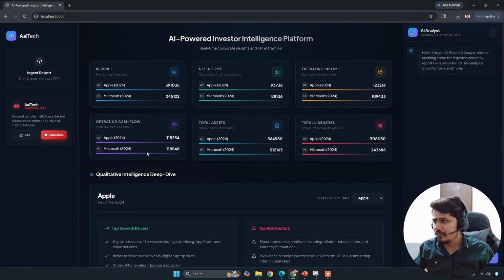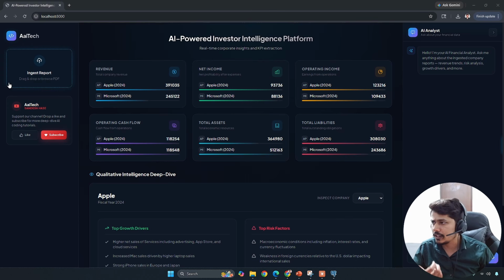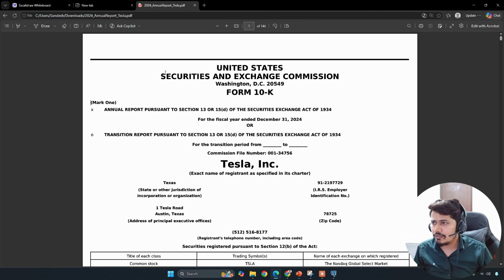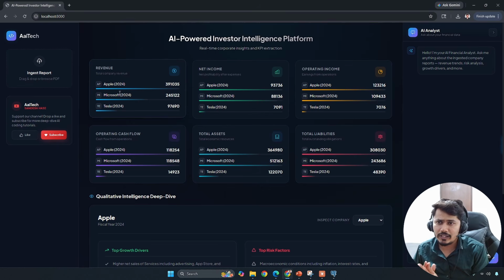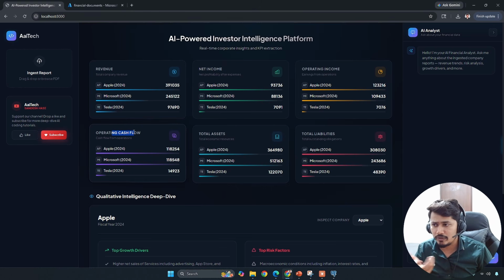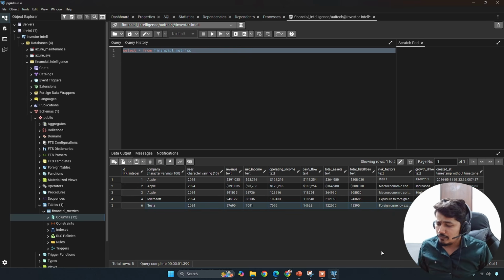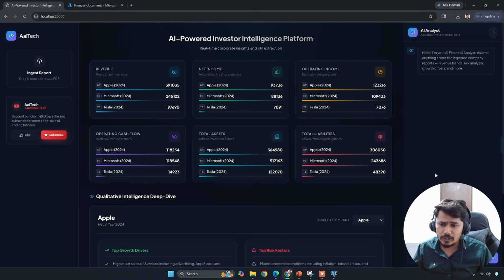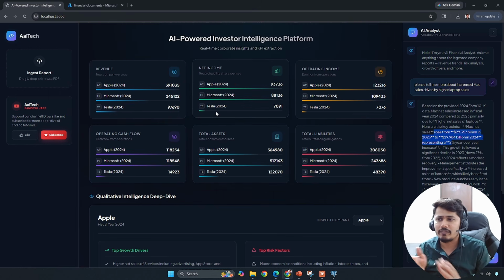What It Really Takes to Build a Production-Ready RAG Application | Series #1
In this video, we kick off a brand-new End-to-End RAG Project Series where we build an AI-Powered Investor Intelligence Platform from scratch.

The application allows users to upload company annual reports and financial statements, automatically extract key business metrics, generate executive insights, build analytics dashboards, and ask follow-up questions using an AI-powered chatbot.

In this first episode, I demonstrate the complete solution and walk through the business problem we are solving.

📦 Resources & Links:
GitHub Code & Notes: will be available in the next part videos

In this complete crash course, I walk you through the Agent-to-Agent (A2A) Protocol from fundamentals to implementation — all in a single, in-depth video.

What you'll see in this project series:

✔ Financial document analysis using AI
✔ Retrieval-Augmented Generation (RAG)
✔ Azure OpenAI integration
✔ Azure AI Search (Vector Database)
✔ PostgreSQL for structured insights
✔ Interactive analytics dashboard
✔ AI-powered chatbot for financial reports
✔ FastAPI backend
✔ React frontend
✔ AKS deployment and production architecture

Upcoming Episodes:

Part 2 - Business Requirements & Architecture
Part 3 - Document Processing & Vector Search
Part 4 - KPI Extraction & Dashboard Development
Part 5 - Chatbot Integration
Part 6 - AKS Deployment & Production Setup

If you're interested in Generative AI, RAG, Agentic AI, Azure OpenAI, LLM Applications, and Production-Grade AI Systems, this series is for you.